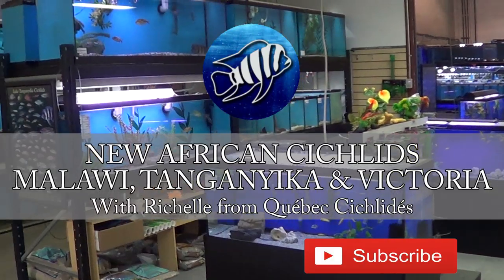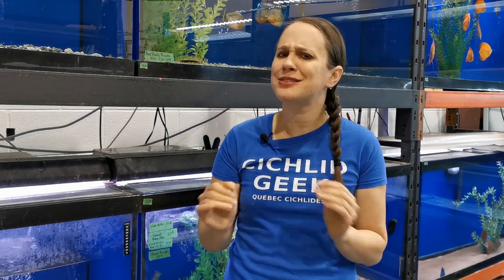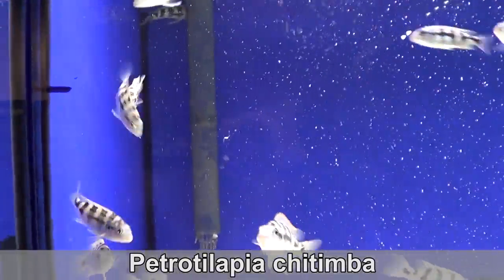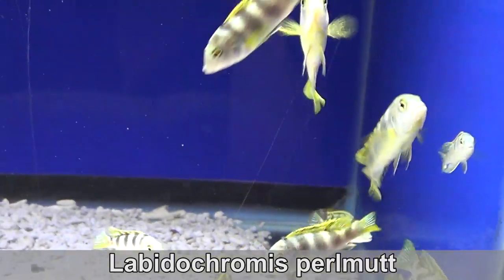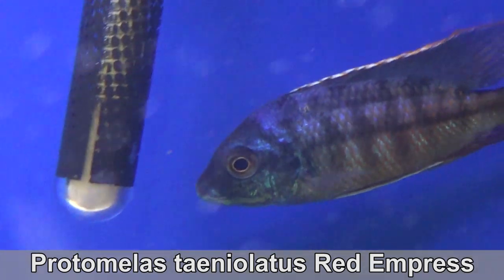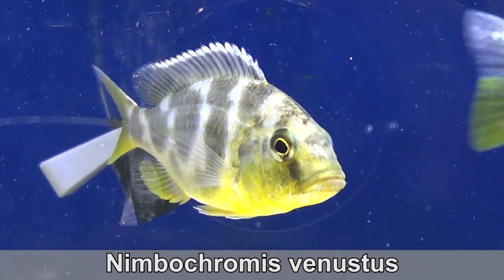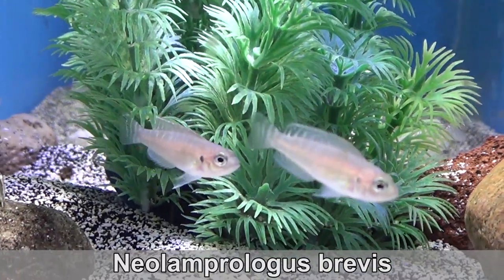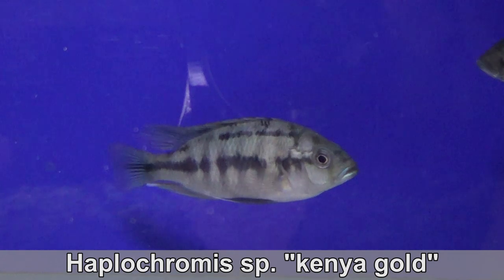NEW AFRICAN CICHLIDS : LAKE MALAWI, TANGANYIKA, VICTORIA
From Lakes Malawi, Tanganyika and Victoria

In this video, I will not only show you the fish but also give some tidbits of information about them.

I hope you love these cichlids as much as I do.

Here are some videos with more information about these fish (because we learn something new everyday):

WANT TO BUY MY FISH?
I ship throughout Canada🍁

PRODUCTS I KNOW AND LOVE
So many more available on my website. Shipping throughout Canada🍁

NEWSLETTER

MUSIC
Artist : Jahzzar